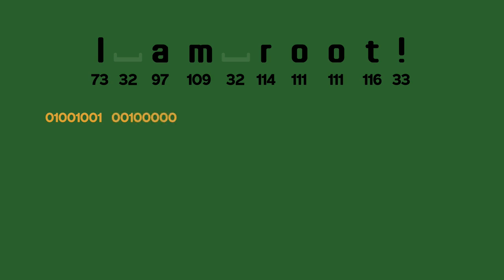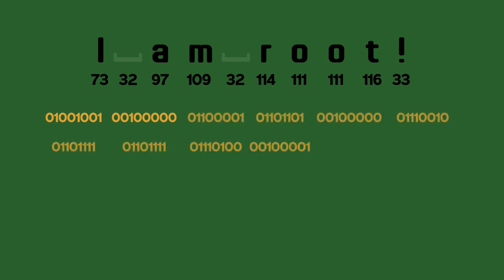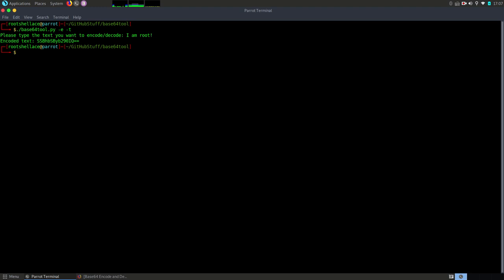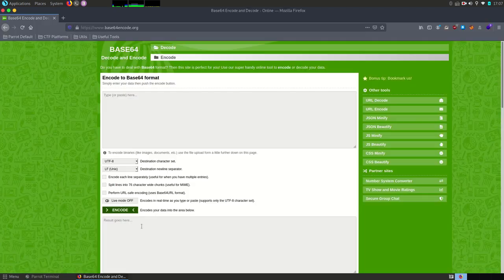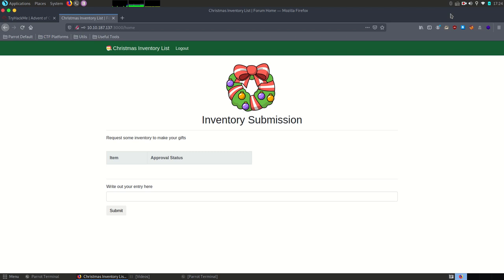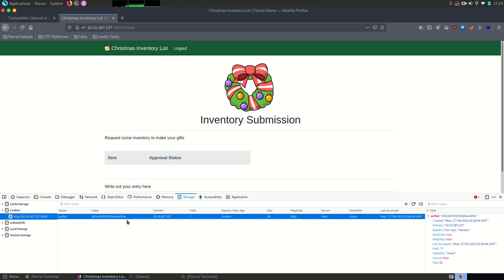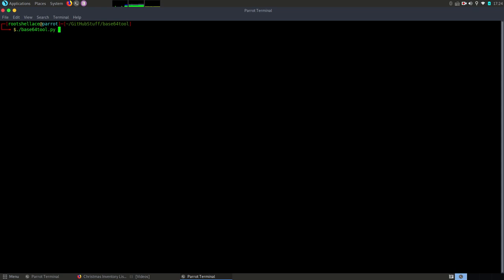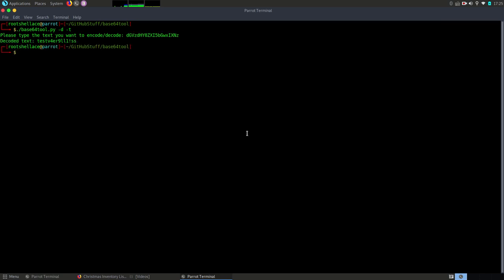| Base64 Tutorial - How it works |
Hello, everyone! Here you have a video about what is base64 and how it works.
Stay here to learn about it! 💣

✔️ Base64
✔️ Encoding
✔️ Validation
✔️ Usage

Below you can find the link to my GitHub repo for this base64 script 👇!

00:00 - Intro
00:18 - Today's topic
00:31 - What is BASE64 and its usages
02:09 - Algorithm Explanation
06:33 - Encode with personal script and compare with online tool
07:49 - A real example for BASE64 usage
09:25 - Final thoughts
09:38 - Outro